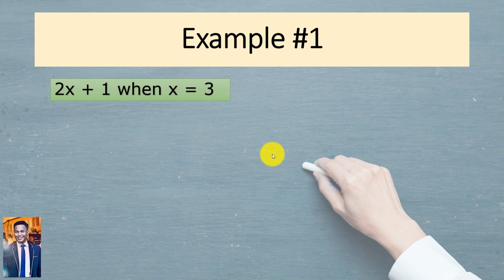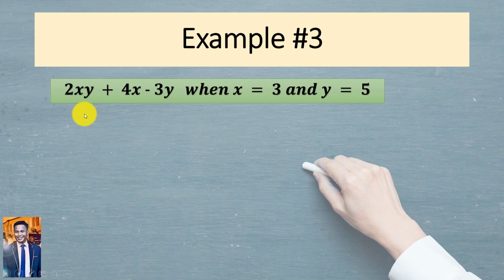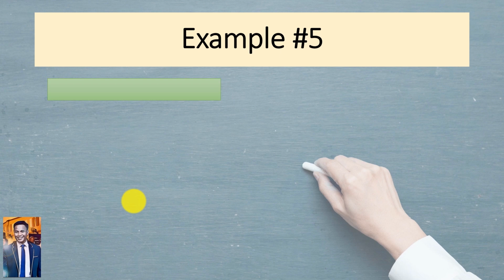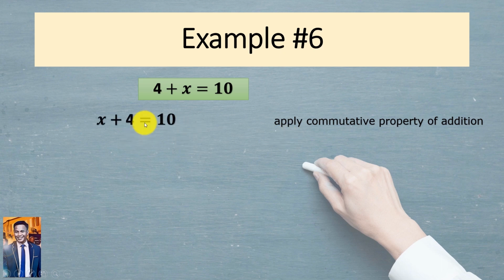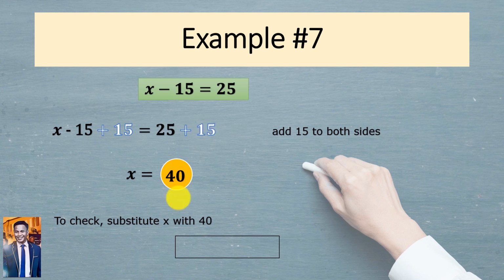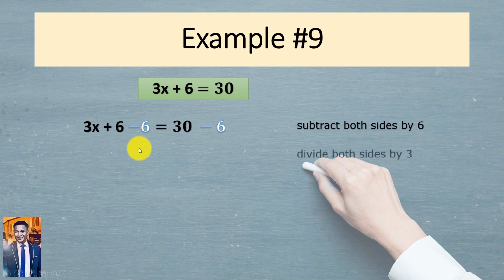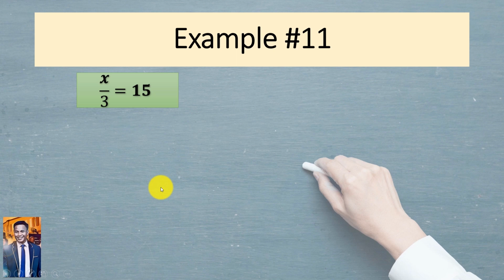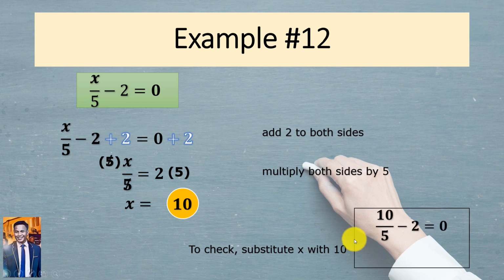Evaluating Algebraic Expression (Tagalog and English)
Another mathematics video tutorial. This video talks about the Evaluating Algebraic Expressions. Thru this instructional video, you can be able to learn and understand the basics of such concept by following simple instructions.

All of the videos that we make is discussed in Filipino (Tagalog) and English.